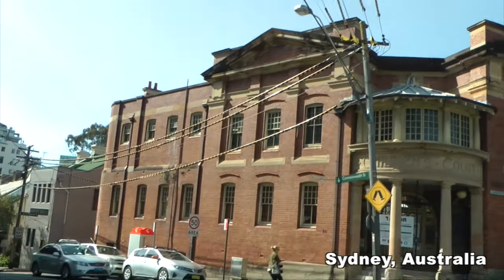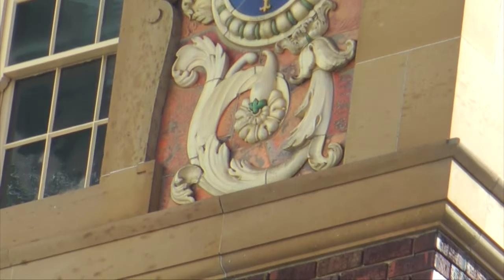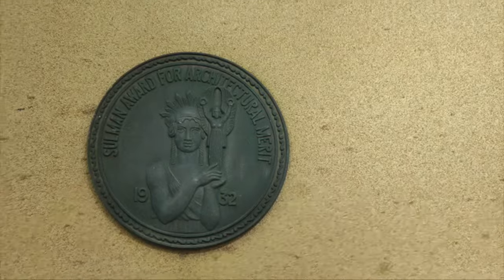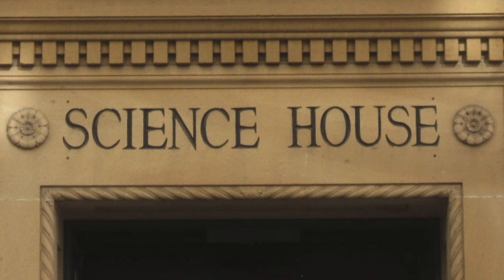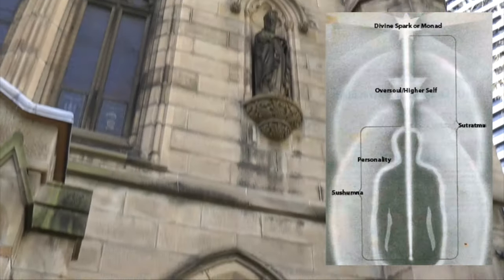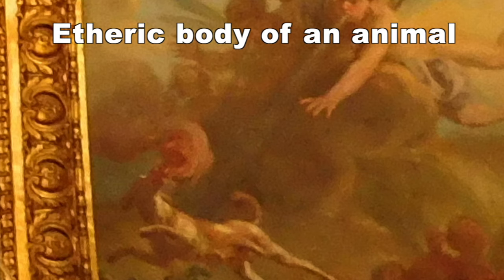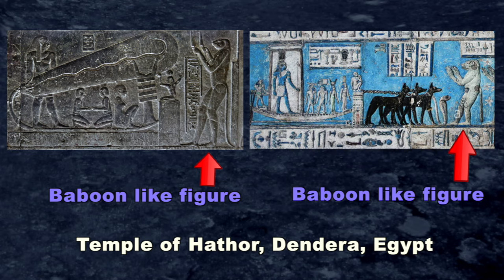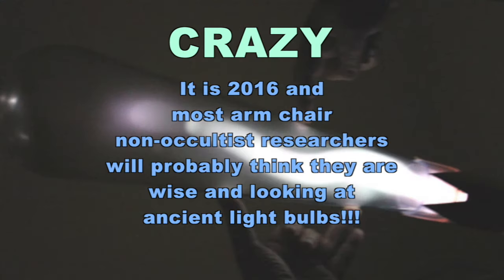Blinded by Science - - - and the occult irony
halfasheep looks at the very buildings that house the science!
Illuminating the "physical lock" of an educated society. A society where 'further light' seekers retreat to rooms without windows!!!